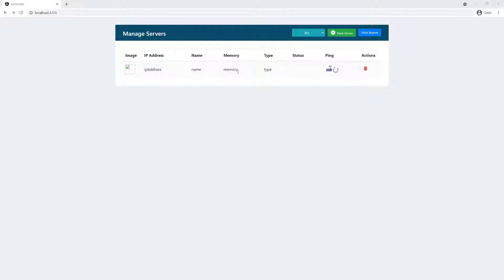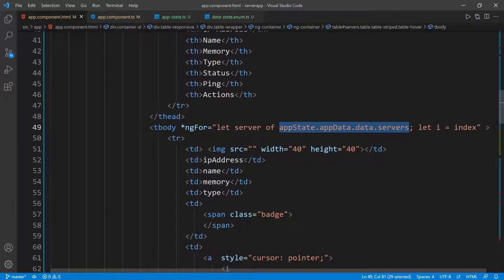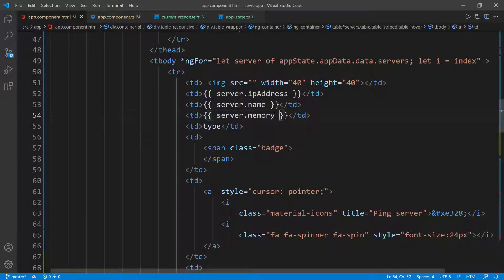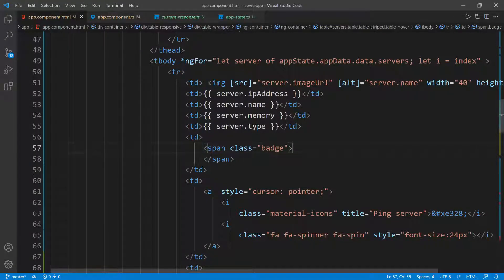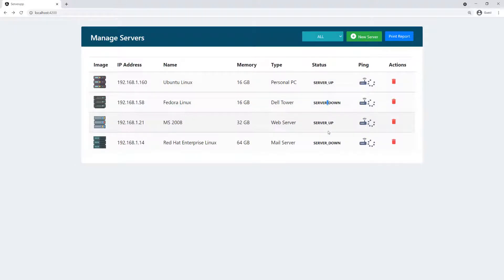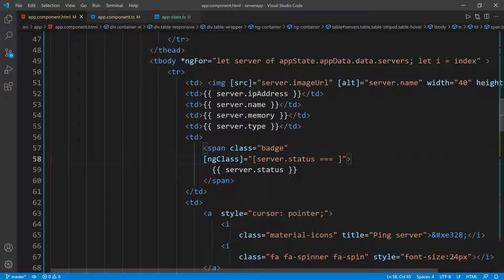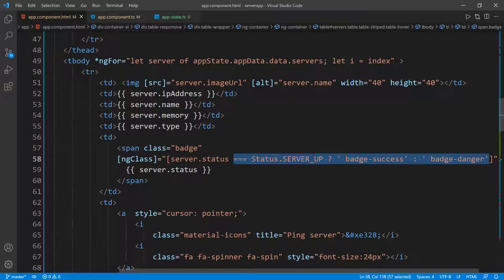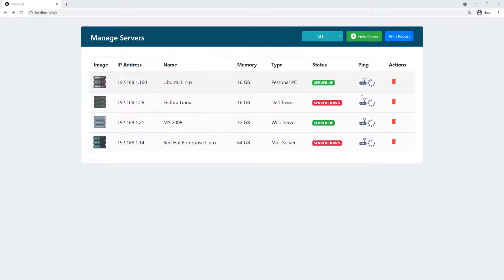Full Stack Spring Boot RESTful API with MySQL and Angular | RxJs State Management - Part 22